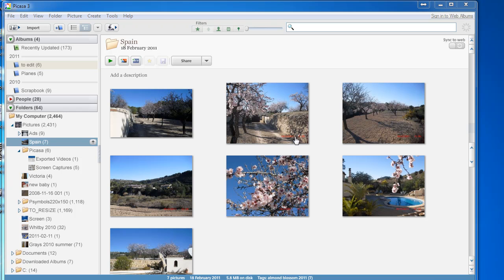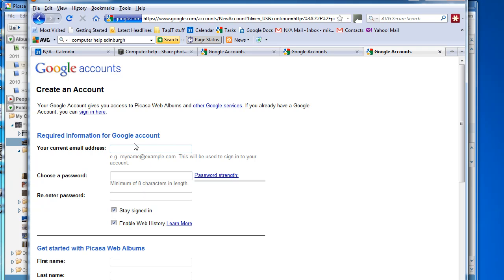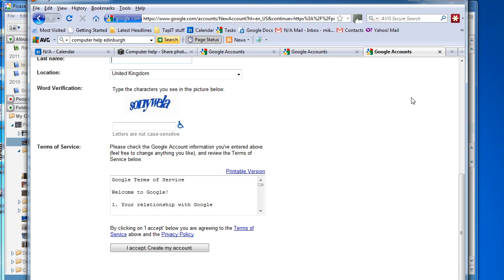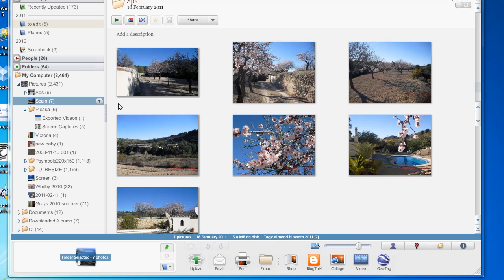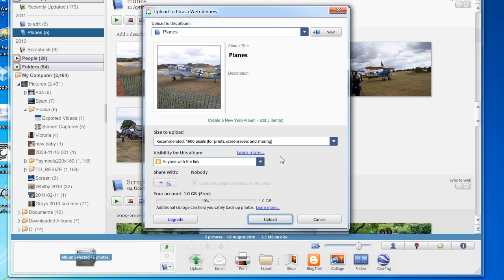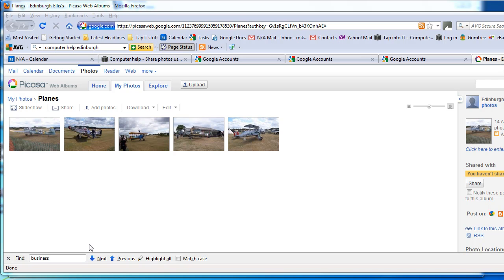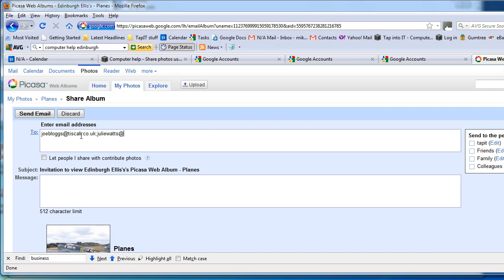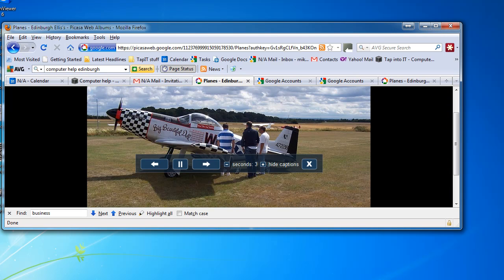Share photos using Picasa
Picasa Web Albums is an effective way of sharing photos with family/friends, especially if you have more than 3 or 4, which usually means exceeding the space allowance for sending by email. This video will show you how.